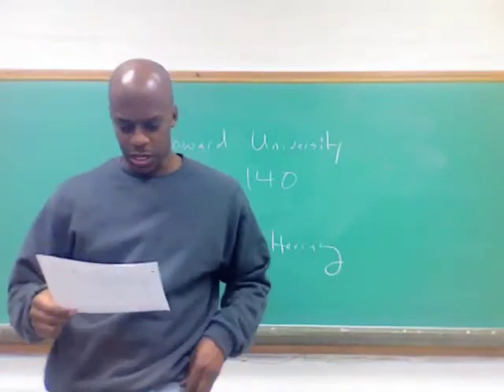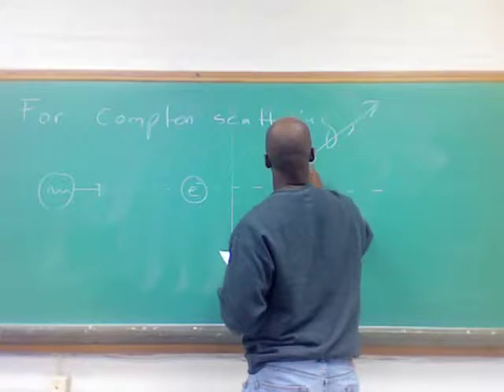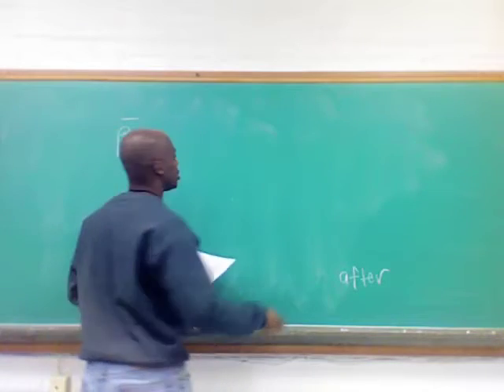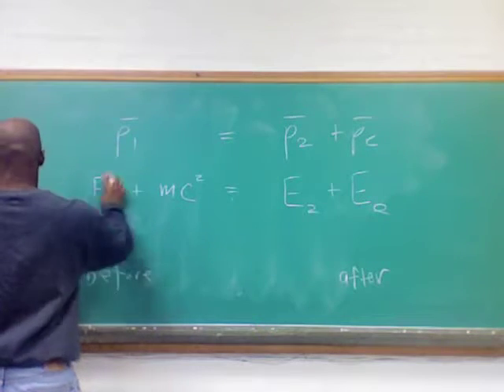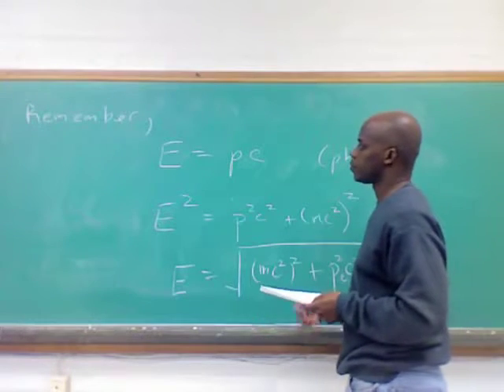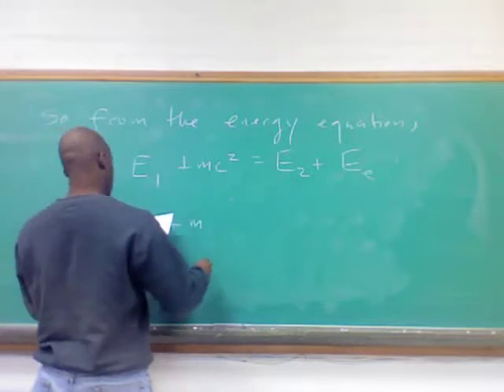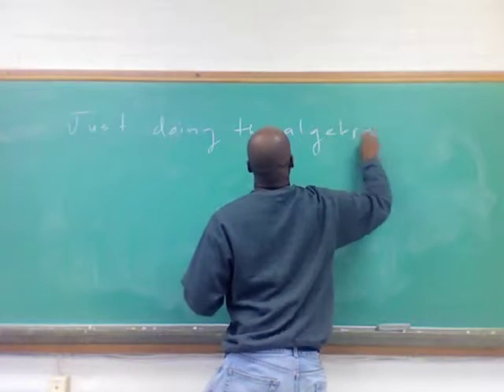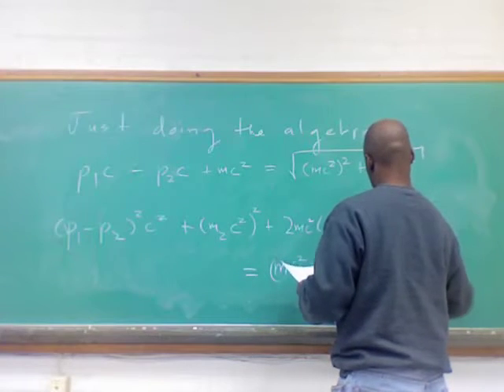Astro140ComptonScatteringPart1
Deriving the expression for Compton Scattering.  Part 1.